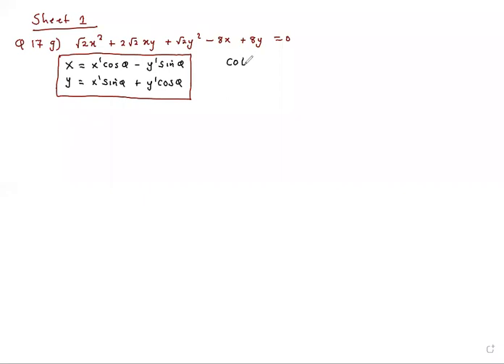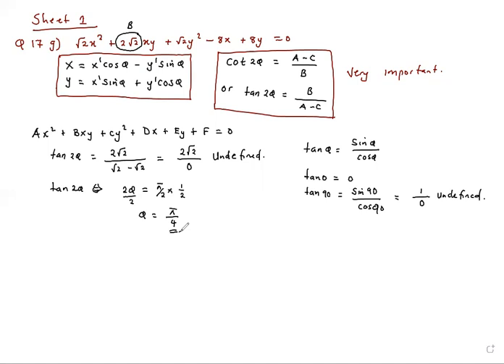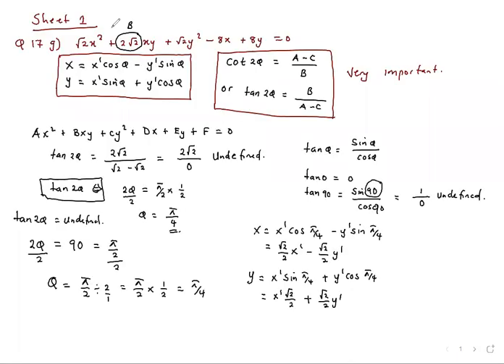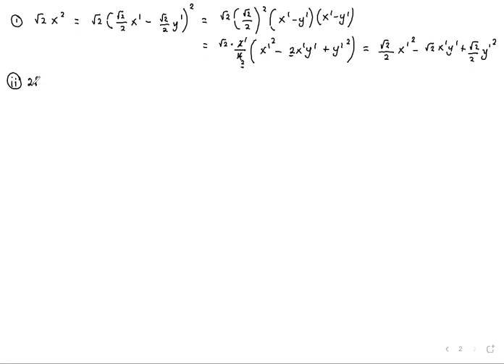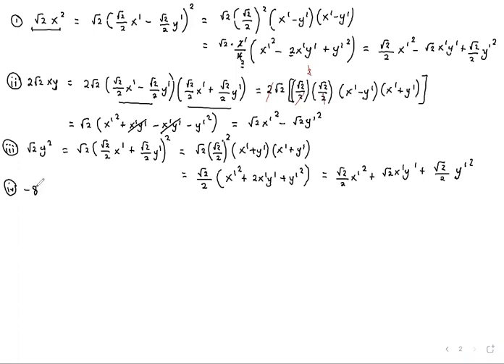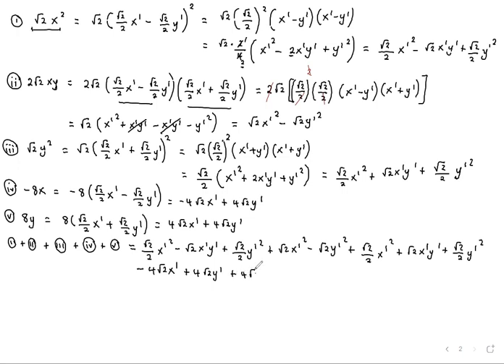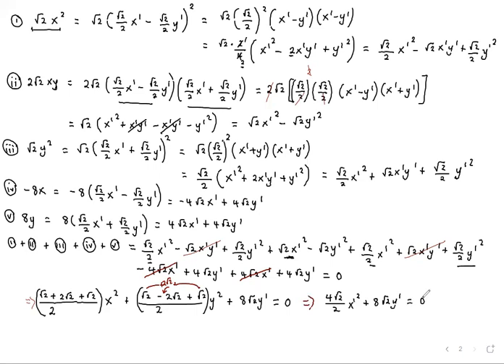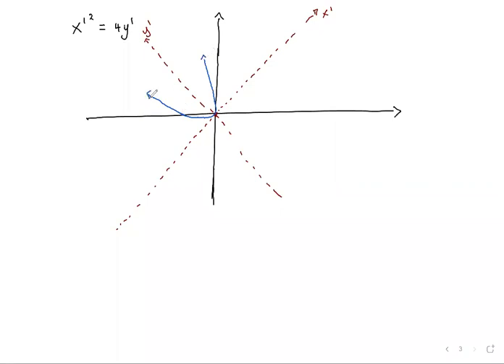Rotation of axis with a known angle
Tutorial sheet 1 question 17g